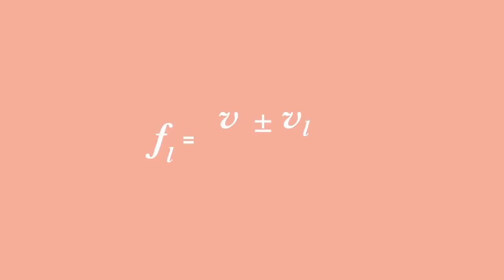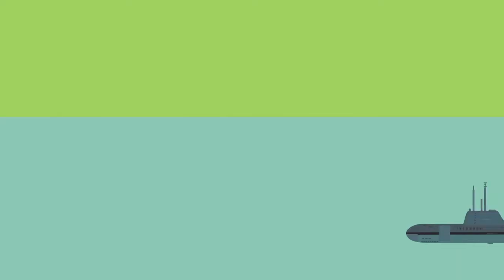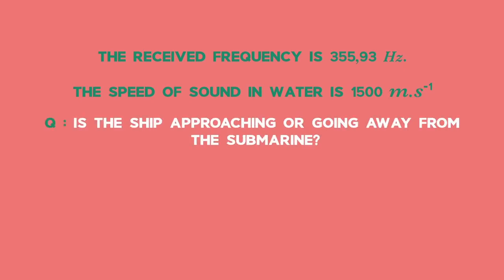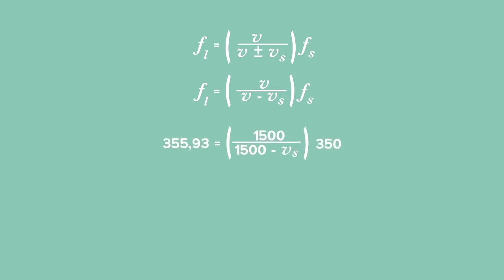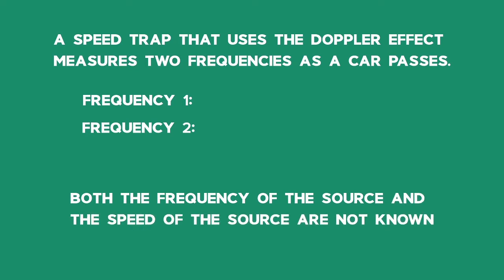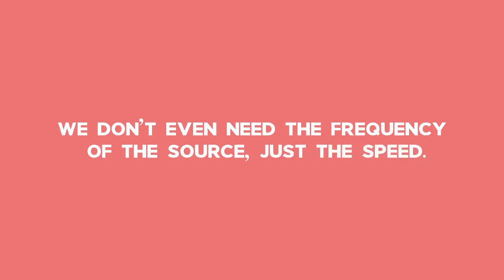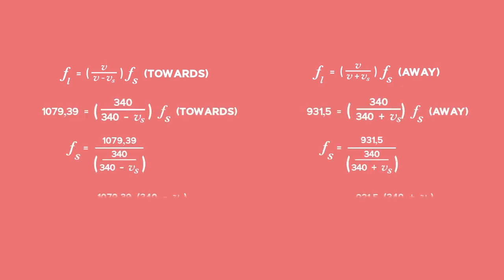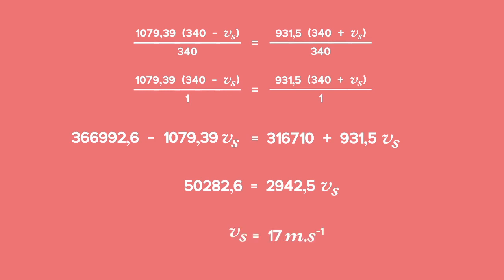Waves, Sound and Light: Lesson: Doppler Examples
'Tenfold' series for Grade 12:  Physical Science - Waves, Sound and Light